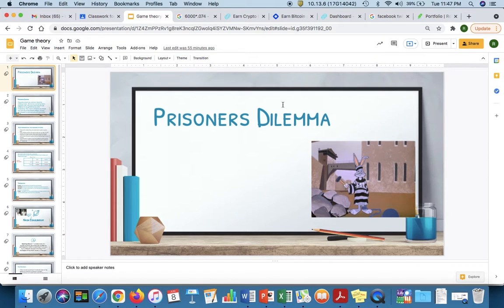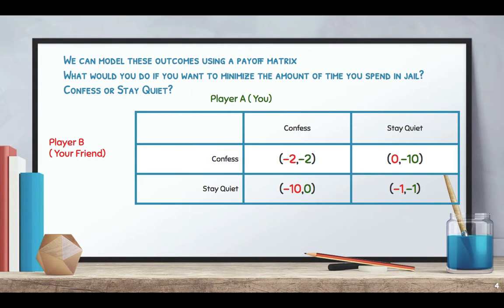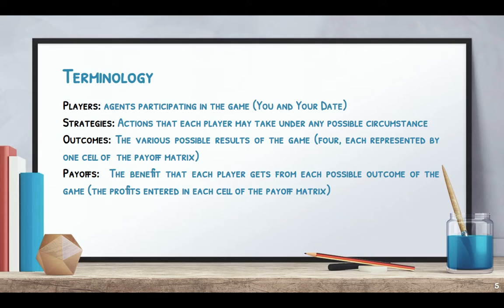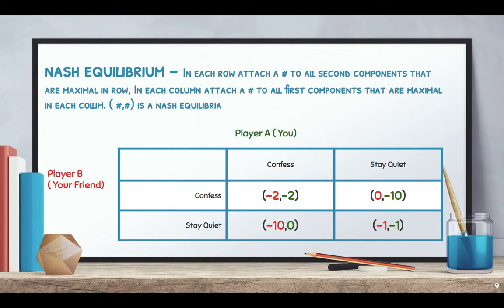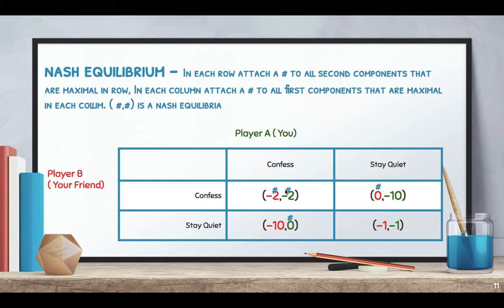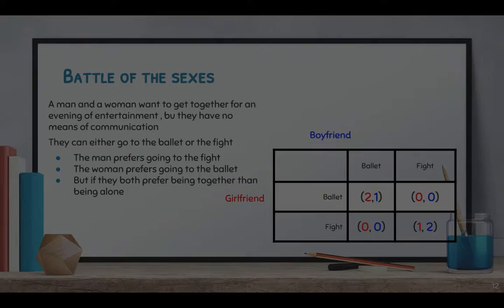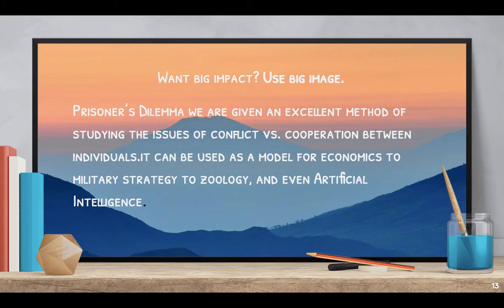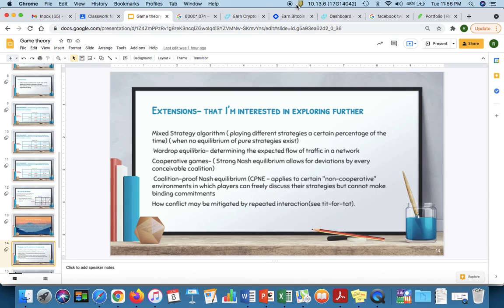Prisoners Dilema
An intro to Game Theory , introducing nash equilibrium to find an optimal outcome